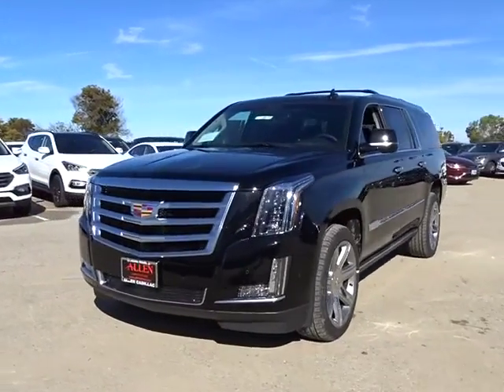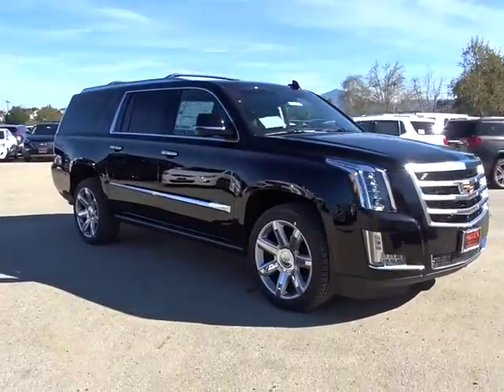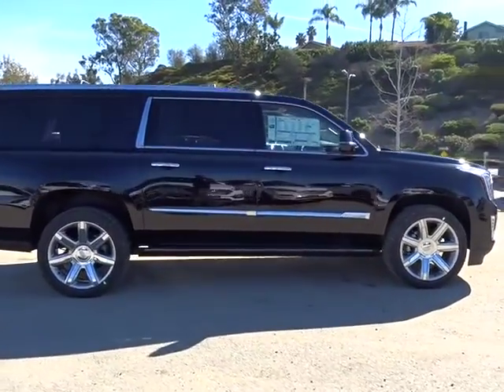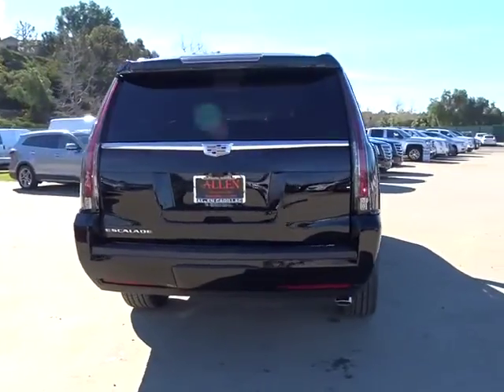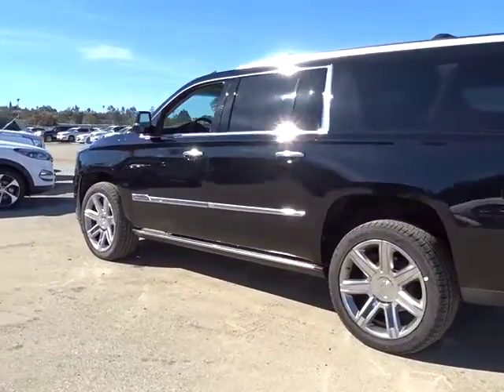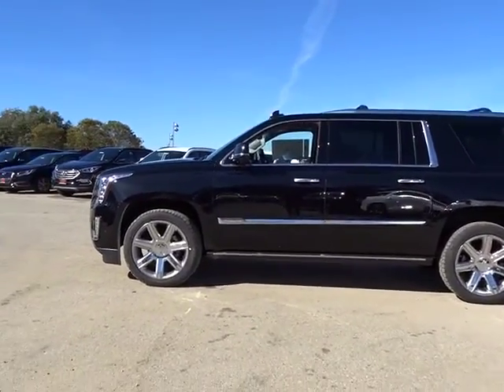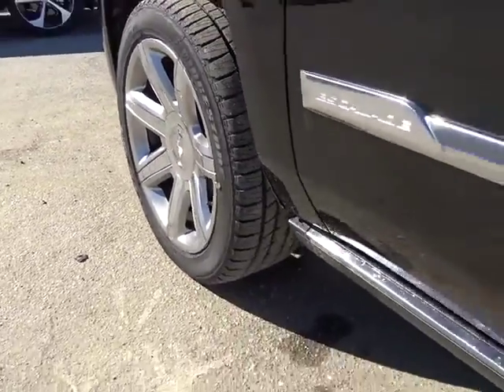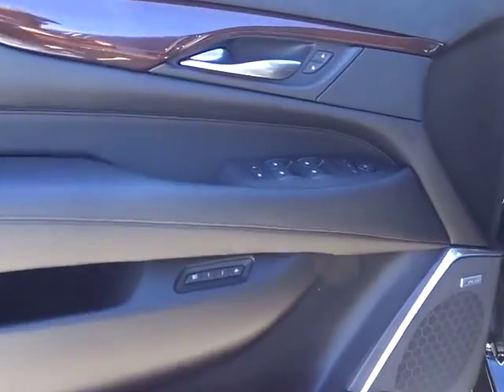2017 Cadillac Escalade ESV Orange County, Irvine, Laguna Niguel, Newport Beach, Mission Viejo, CA 58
2017 Cadillac Escalade ESV
2017 Cadillac Escalade ESV Premium Luxury - Stock#: 58213 - VIN#: 1GYS4JKJ3HR226687